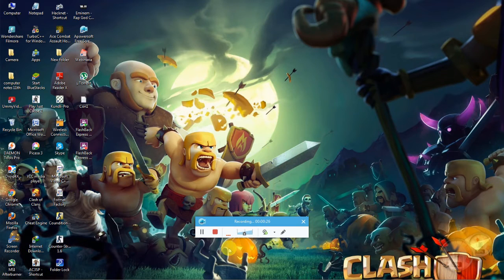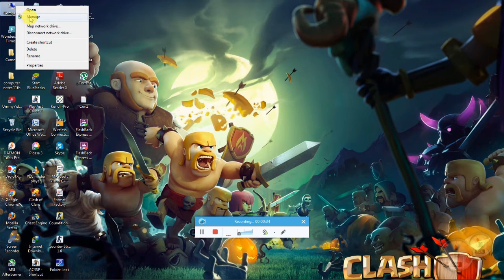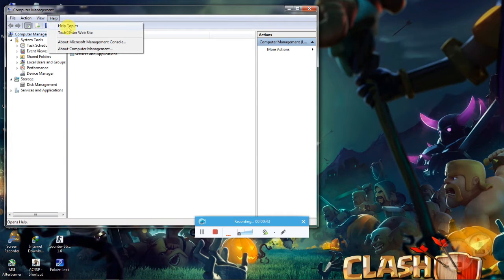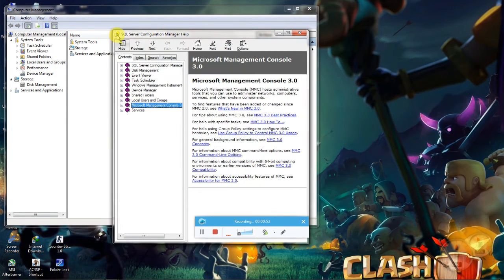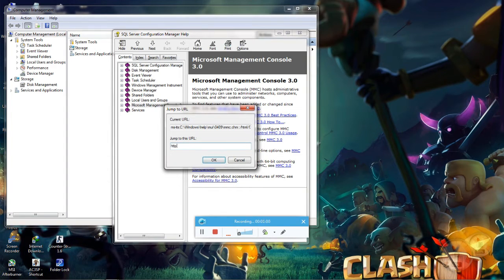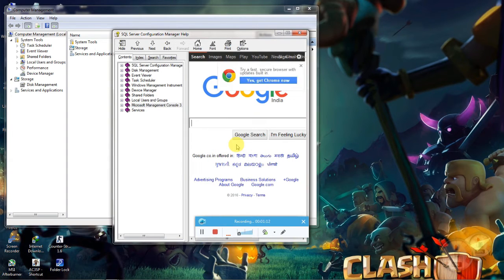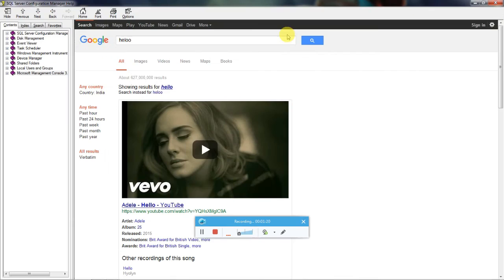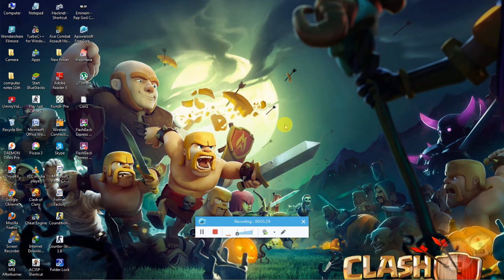How to surf or access internet without the web browser in windows 7 ...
Hello! today i am here to tell u that how u can access internet without the web browser in windows 7 ...

Feedback are appreciated...

Thnx..